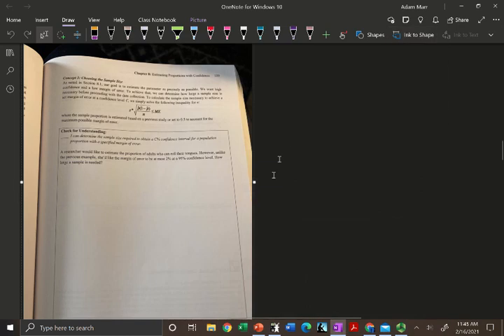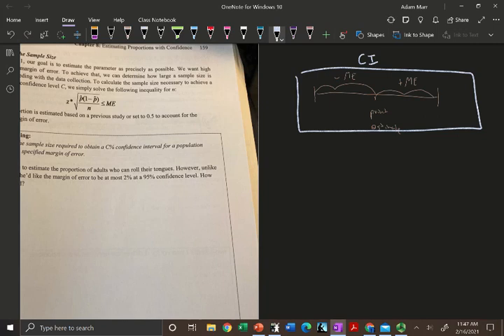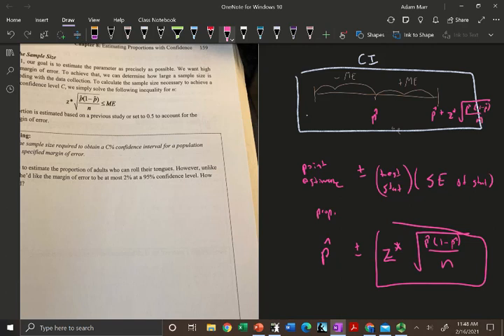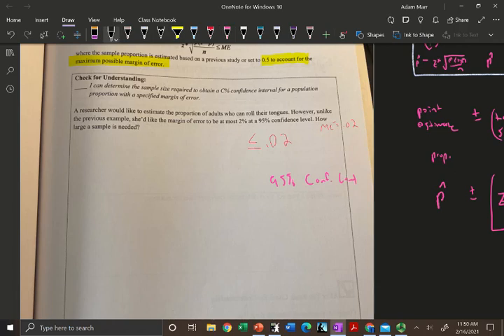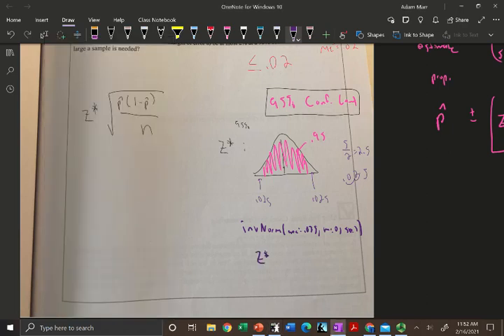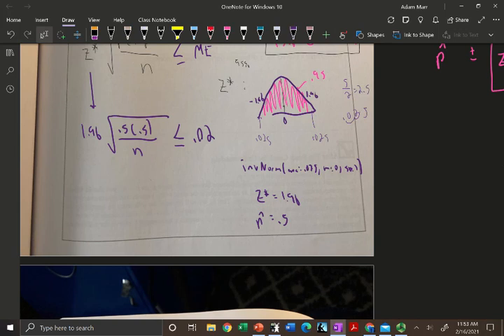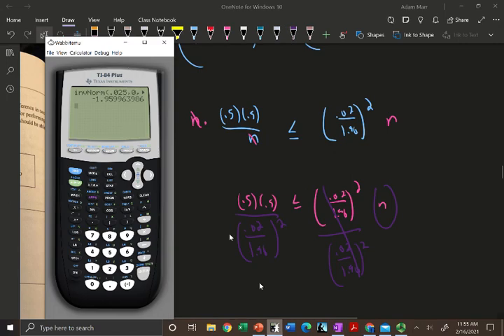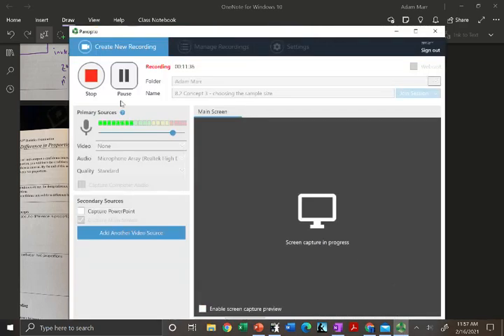8.2 Concept 3 choosing the sample size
Choosing the Sample Size in a Confidence Interval AP Stats